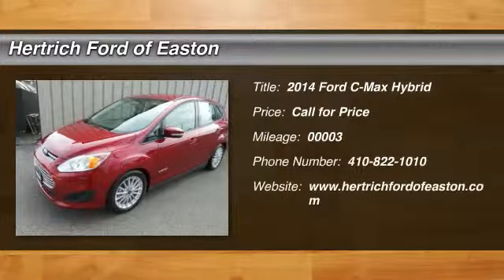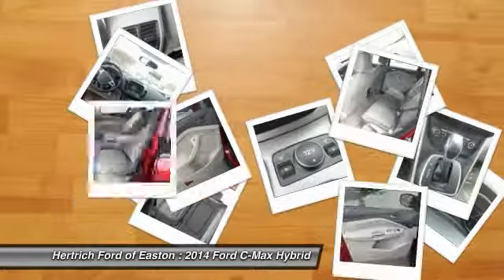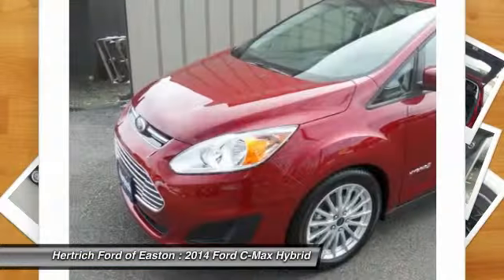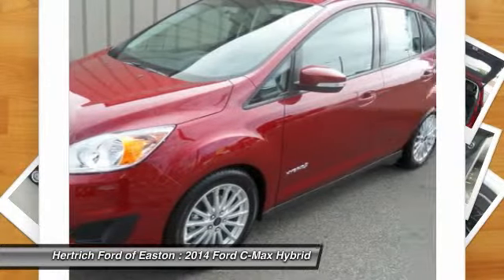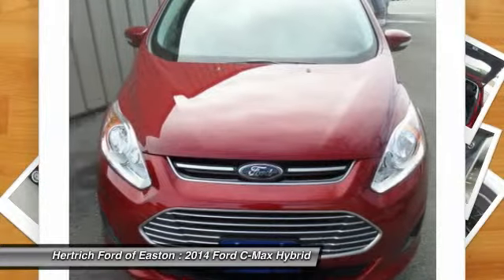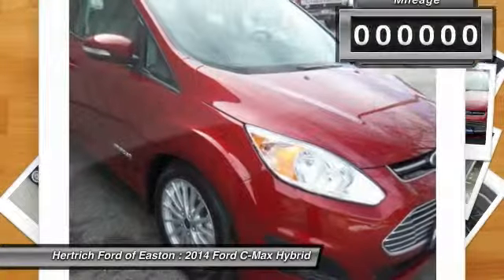2014 Ford C-Max Hybrid Easton Maryland EF40220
2014 Ford C-Max Hybrid SE

Don't miss this 2014 Ford C-Max Hybrid. It's equipped with Automatic transmission and features a RUBY RED METALLIC TINTED exterior. With 3 miles, You'll want to take this vehicle home. Make a great choice today.